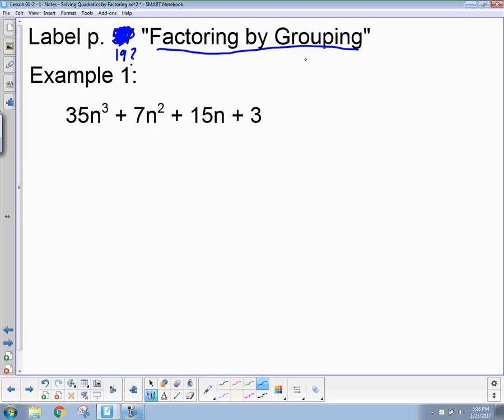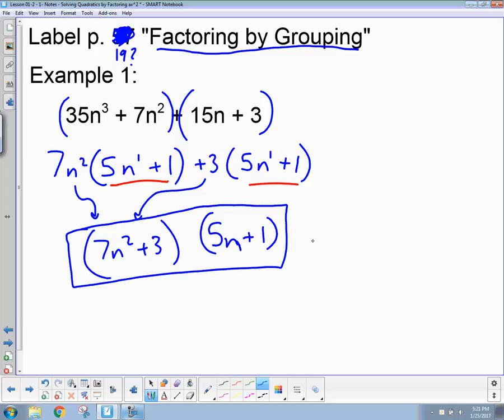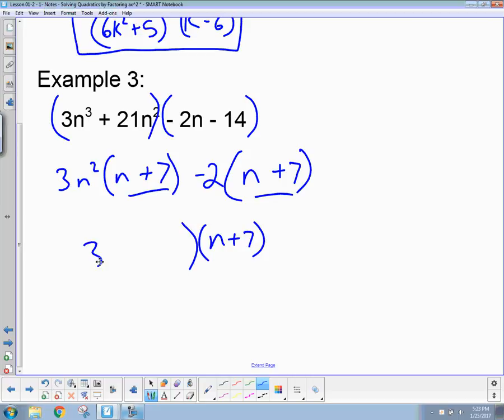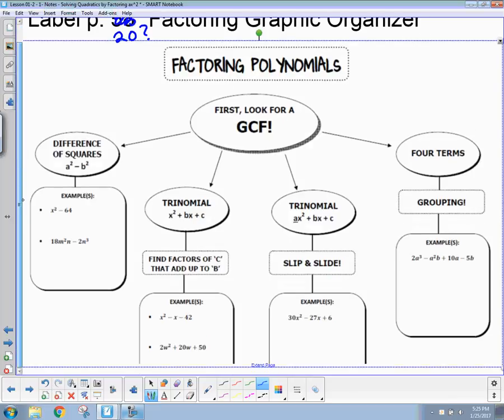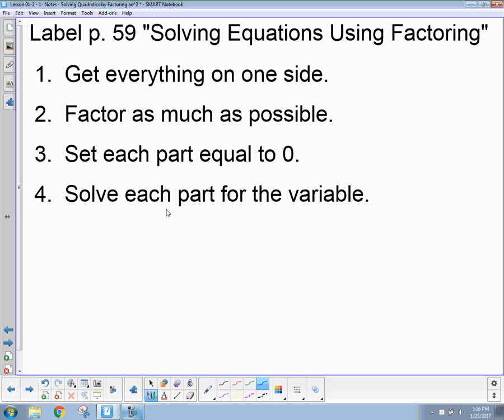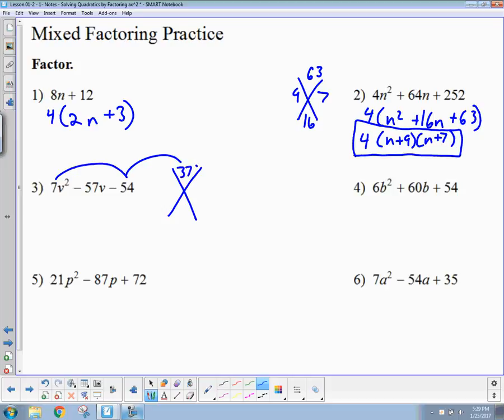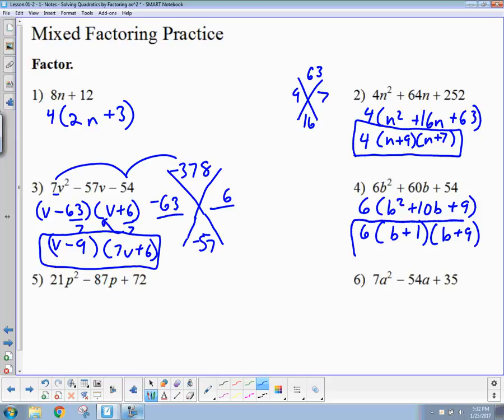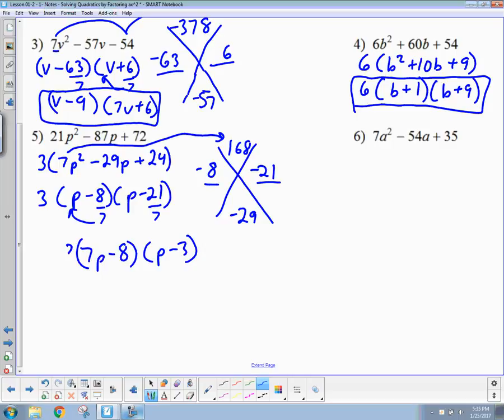Factoring by Grouping